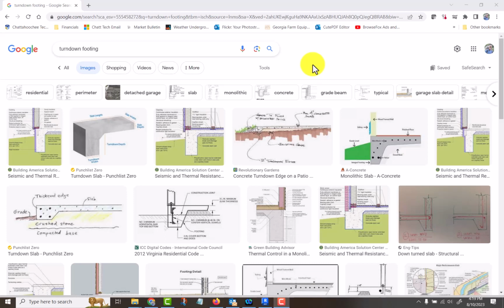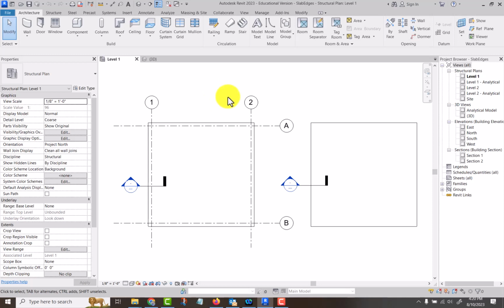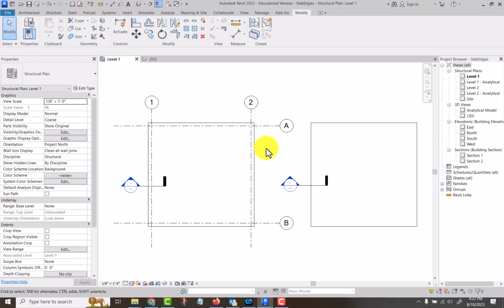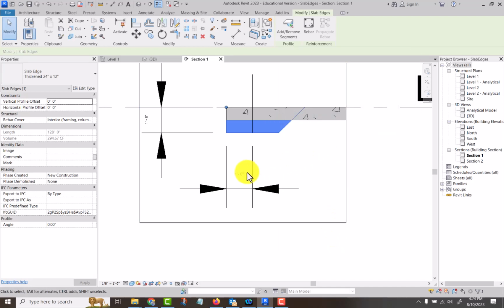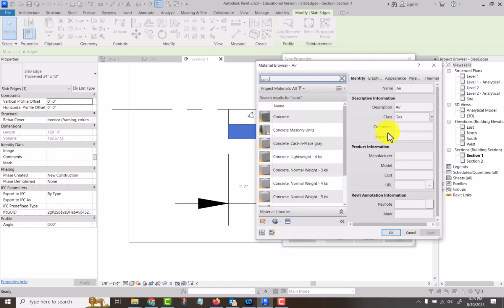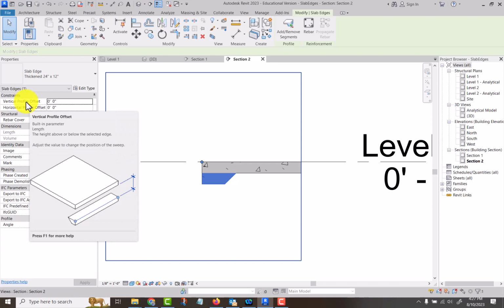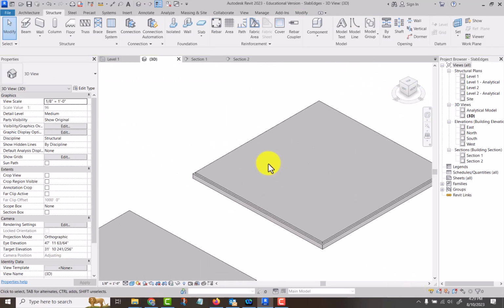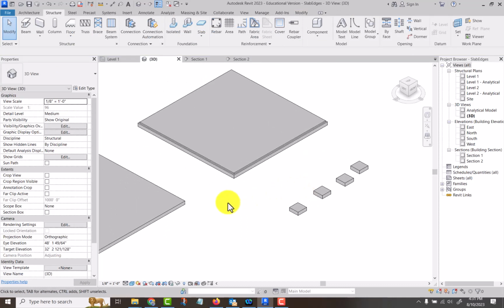DFTG 1127 Week 3 Part 9